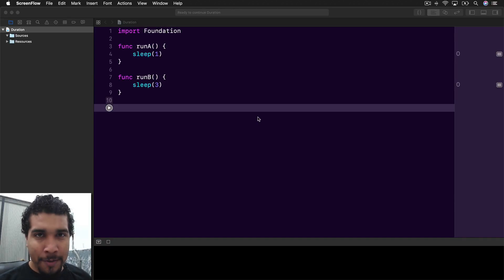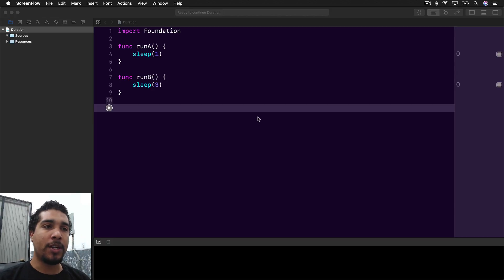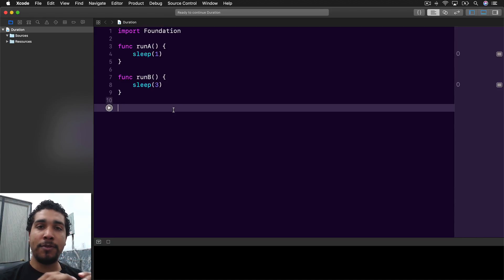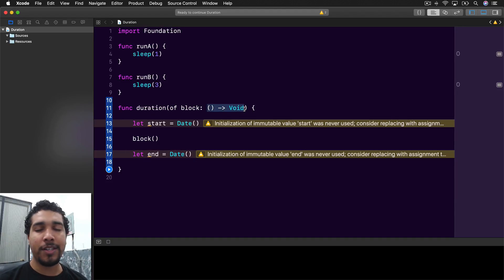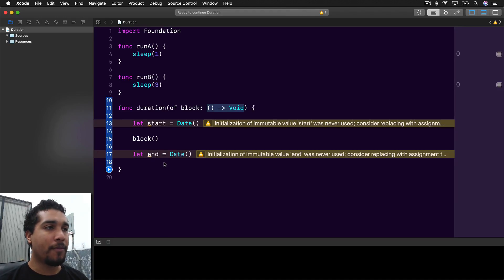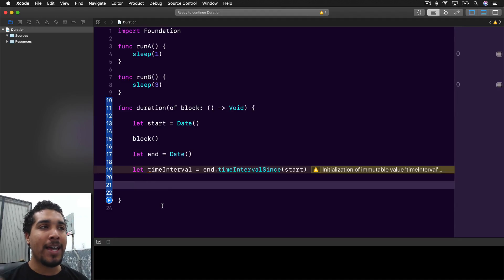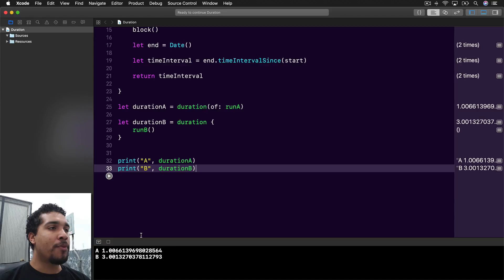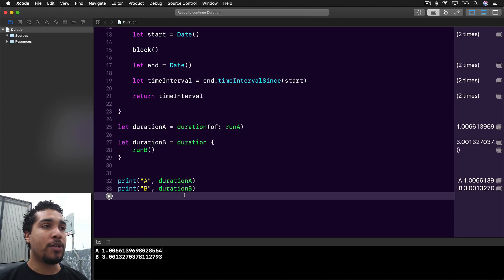Checking Code Efficiency | Swift 4, Xcode 10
Today we go over how you can check the efficiency of your code and compare it to other possible implementations. This video will help developers that have found ways to solve a problem with multiple solutions, but aren't sure which solution is most effective for the job.

GEAR

About This Video:
In this video, Kyle shows goes over how you can create your own tool to test the efficiency of your code. If you're an intermediate developer, you'll want to check this out.